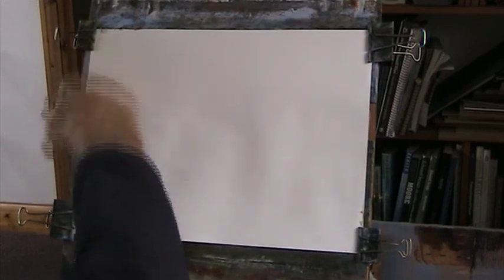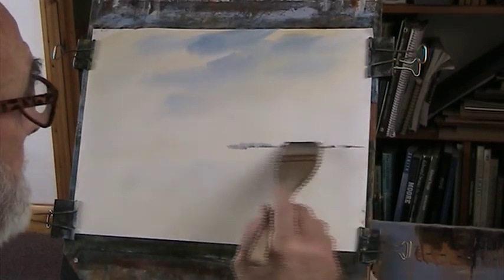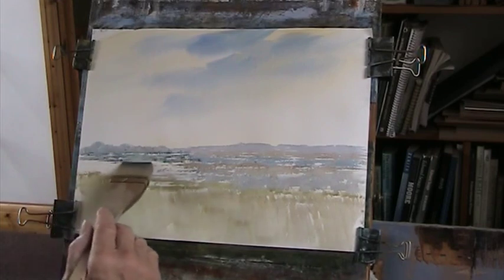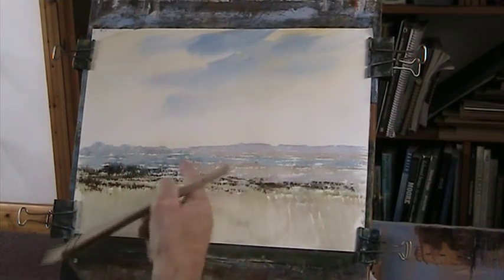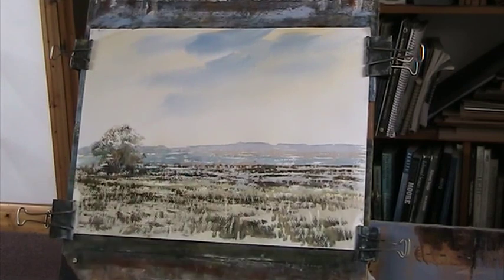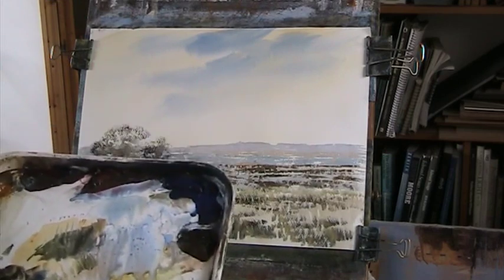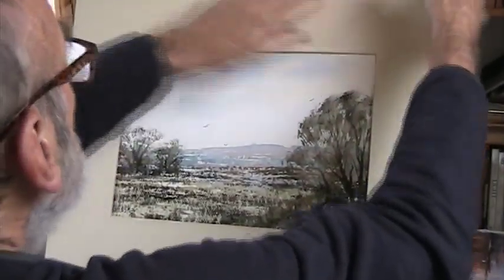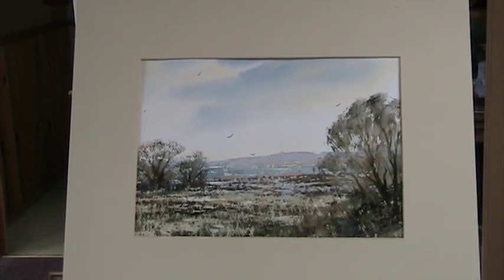Painting an estuary in watercolour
I enjoy practising estuary painting and trying to improve the muddy bits.